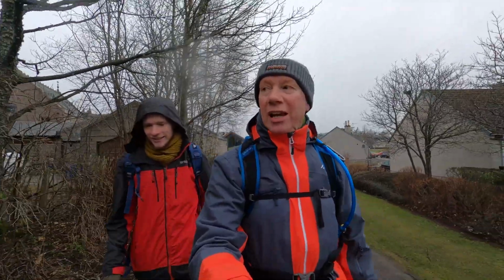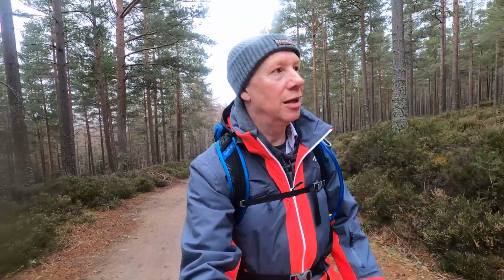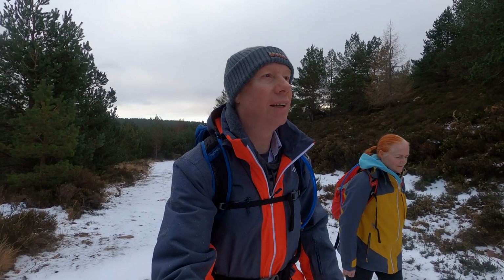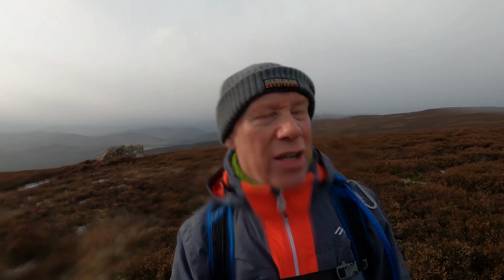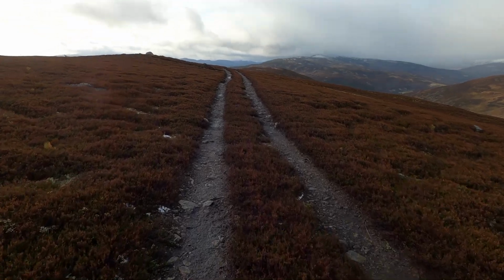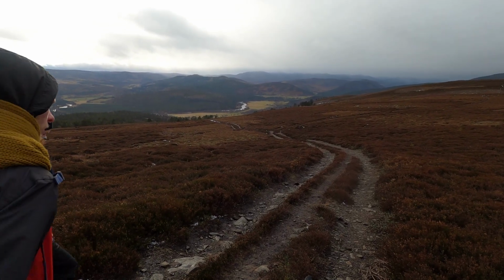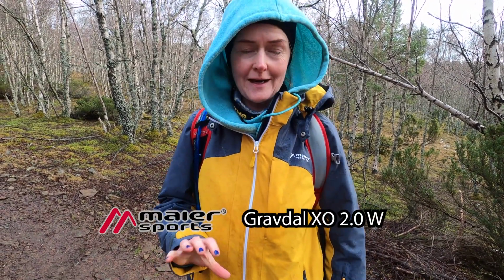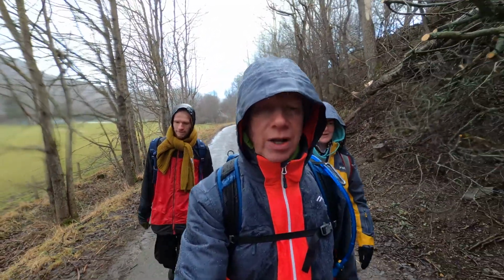Sgòr Buidhe Circuit, Ballater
Louise, Freddie, and Simon set out on a dull, damp, and cold day in February to walk the Sgòr Buidhe Circuit from Ballater.

It's not a very well trodden path, but a good route for newer walkers, or when you can't get into the mountains.